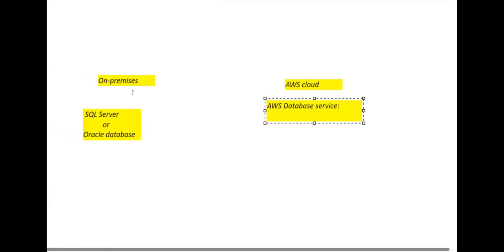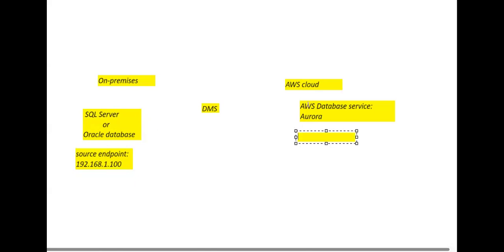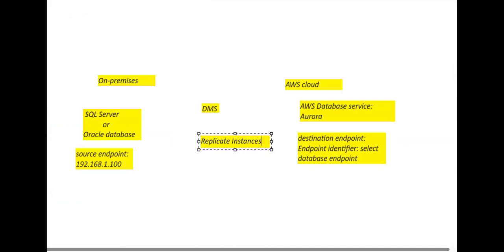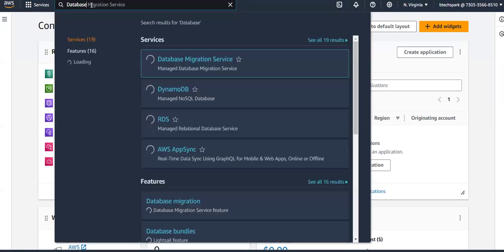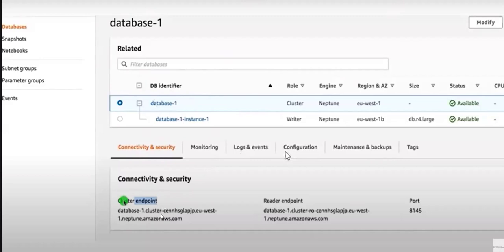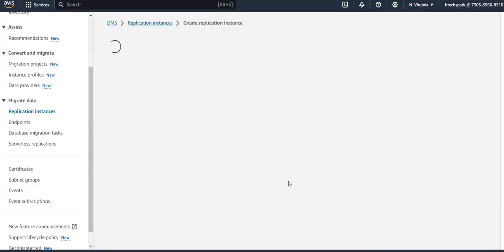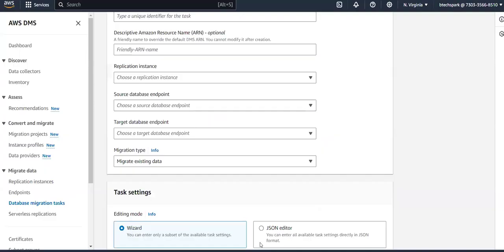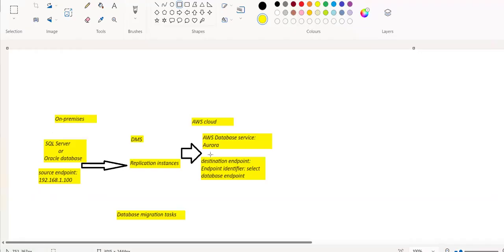Hands on with AWS DMS service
This video provides you a detailed explanation on Database Migration Service DMS in AWS cloud in English